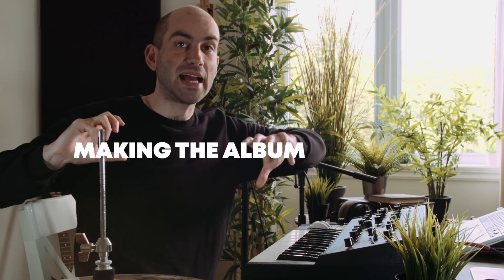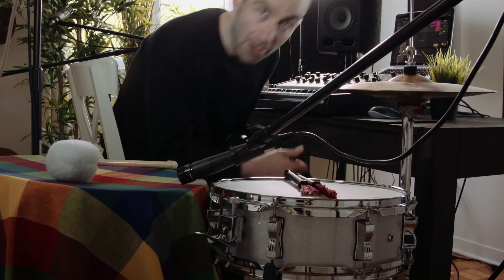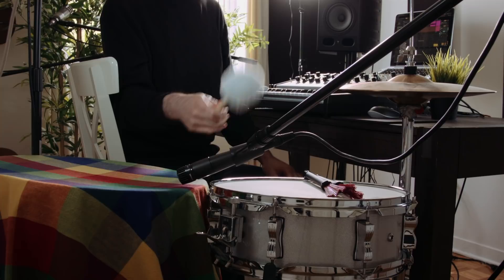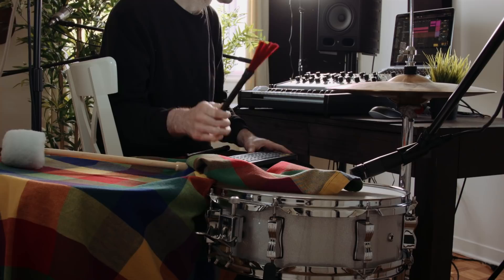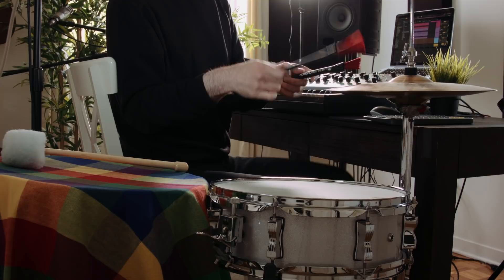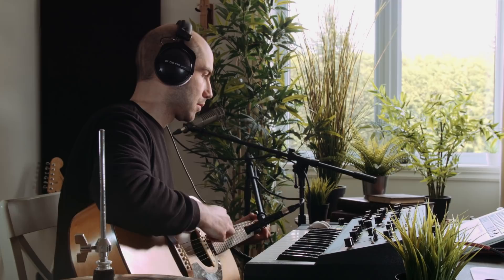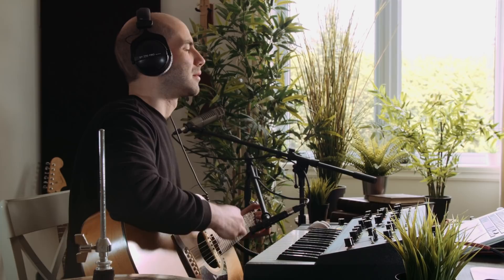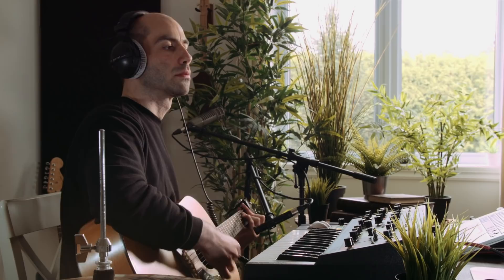Recording my indie song "Sun" in my home studio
In this episode of Making the Album I'm going to record the title song "Sun" for my upcoming album "Sun". After 13 songs/episodes I'm going to release an album containing these songs.

In this one I'm using the Moog Grandmother synth, a Fender P-Bass, drums and various percusion.